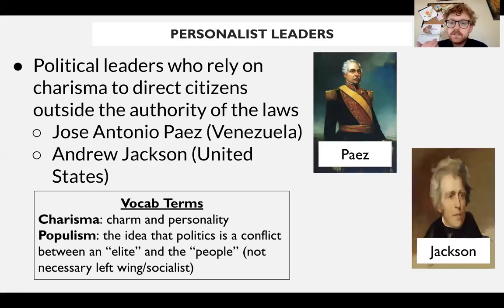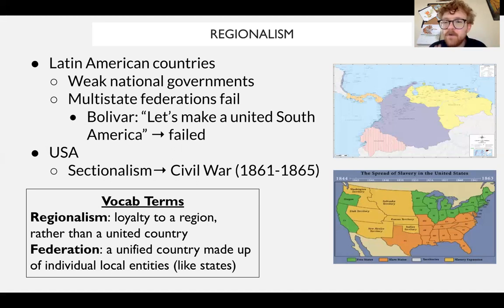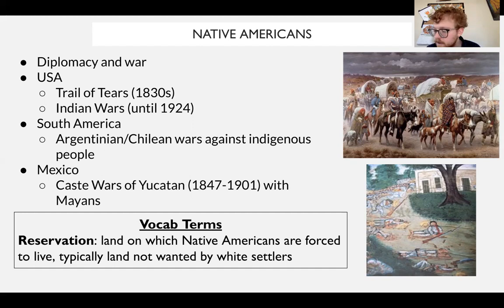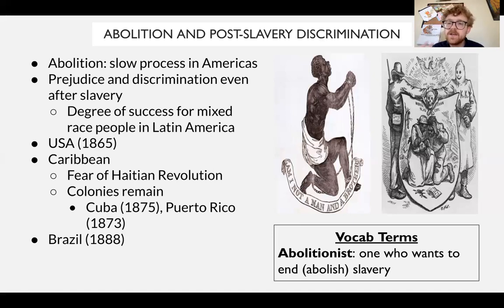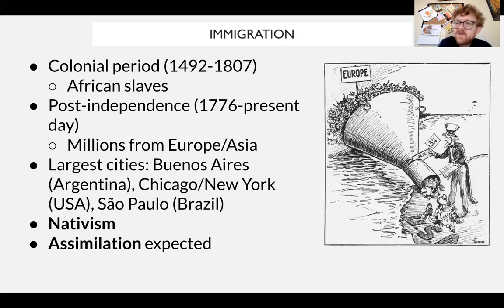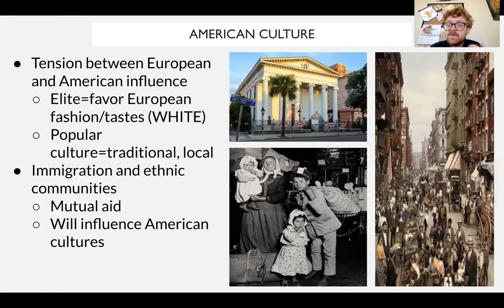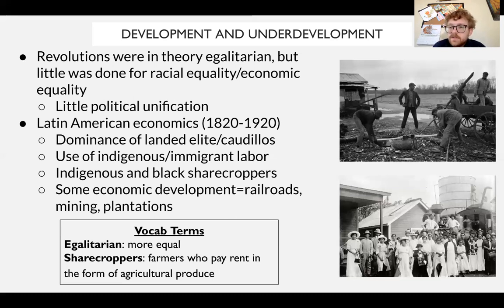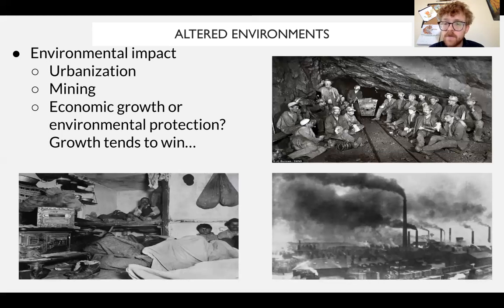Unit 5, Chapter 7: Developments in North and South America (Topic 5.8)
In this video, we talk about the political, social, and economic developments in North and South America between independence and the start of the twentieth century. Alternate title: United Fruit Company Strikes Back